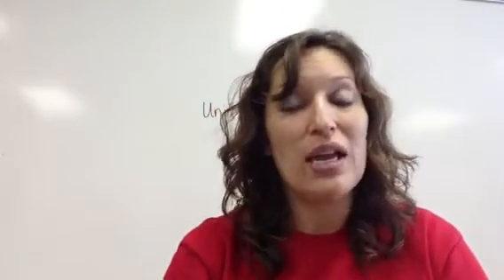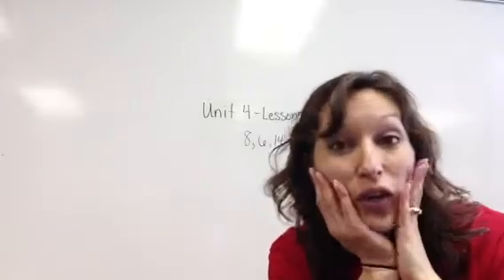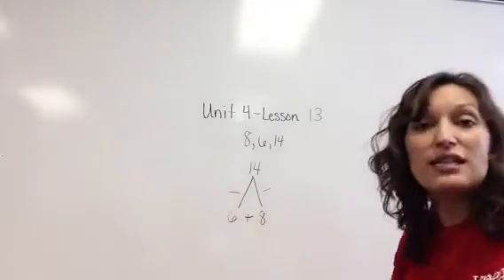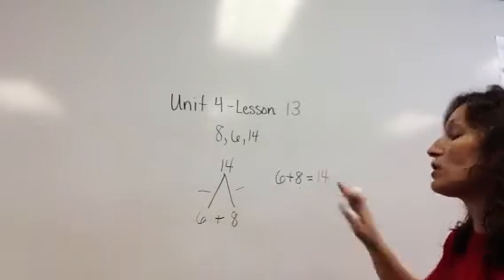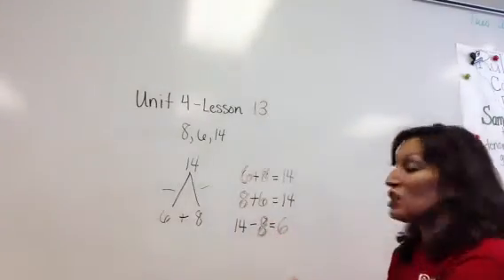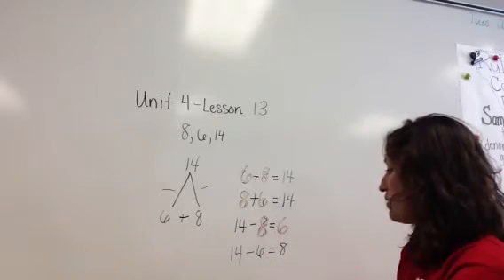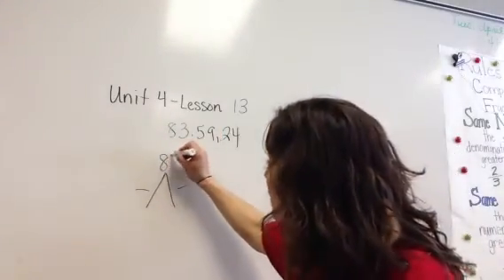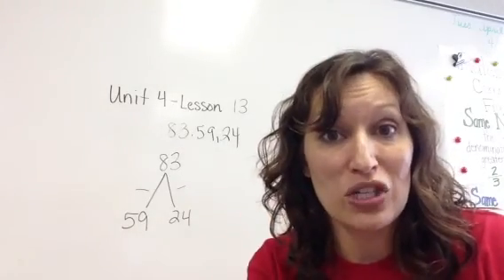Unit 4Lesson 13 all equations from a math mountain